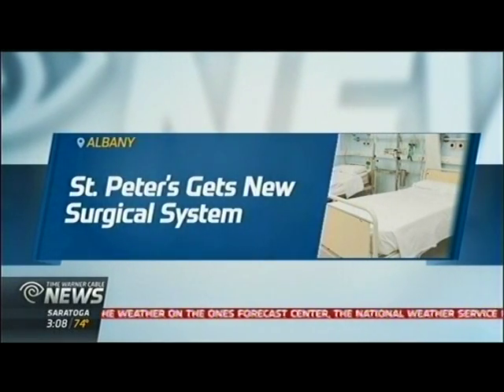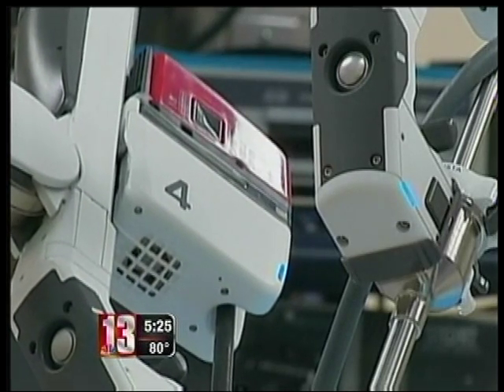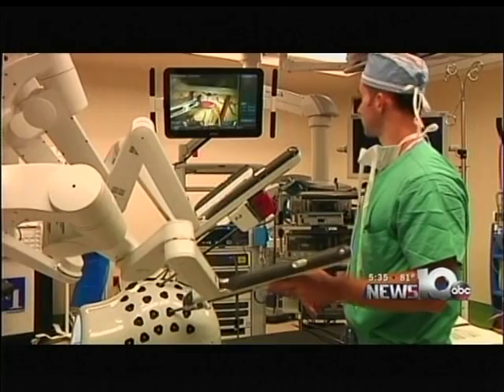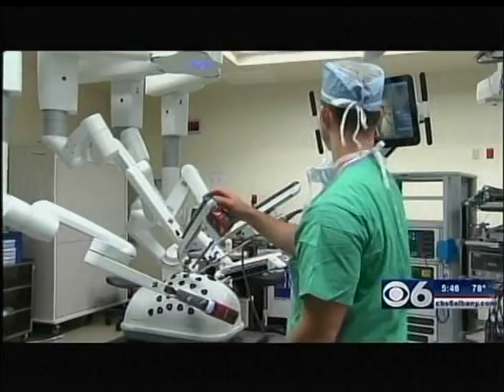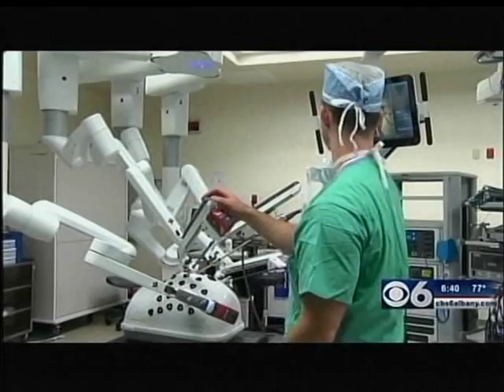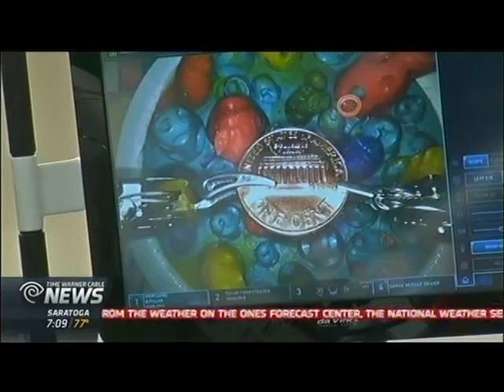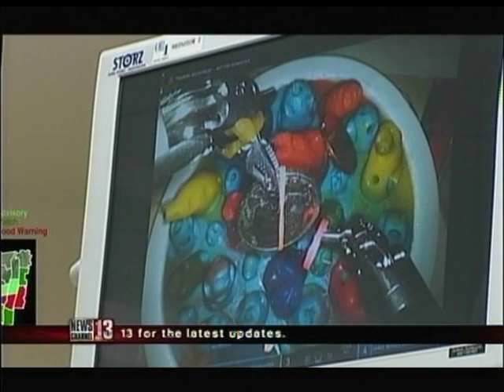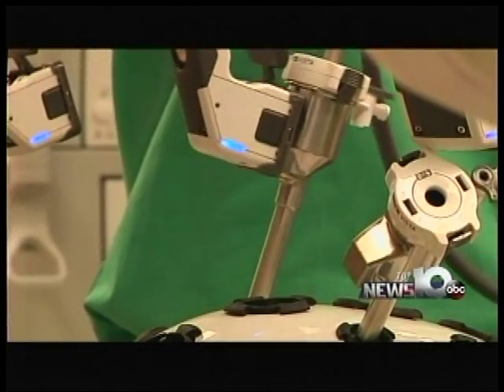St. Peter's Hospital - Capital Region's 1st da Vinci Xi Surgical System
Just over ten years after it became the first Capital Region hospital to acquire and use a da Vinci ® computer-enhanced surgical system, St. Peter's Hospital (SPH) has become the first in the region and one of the first in the nation, to bring the benefits of the new da Vinci Xi Surgical System to patients. Read the press release here: